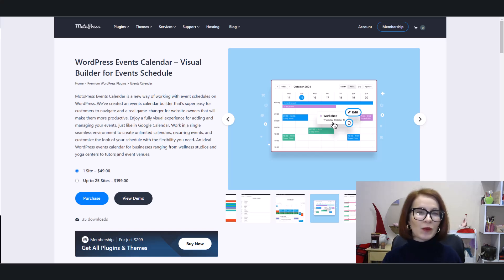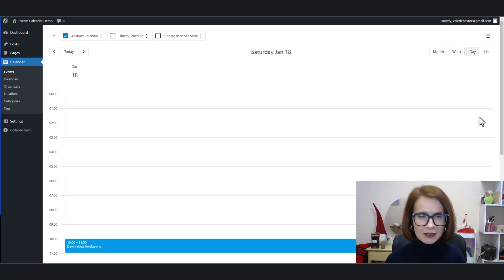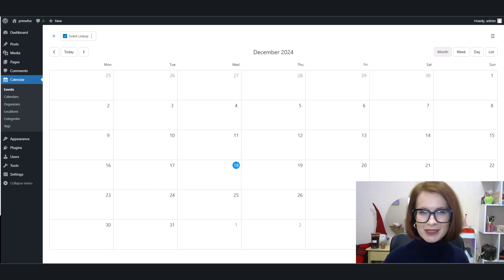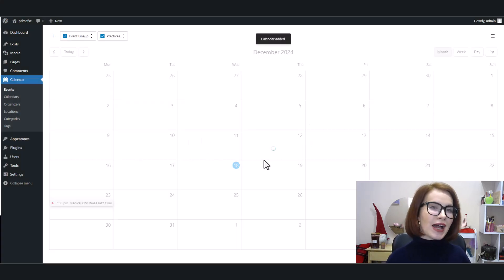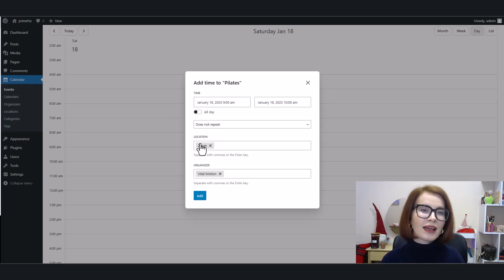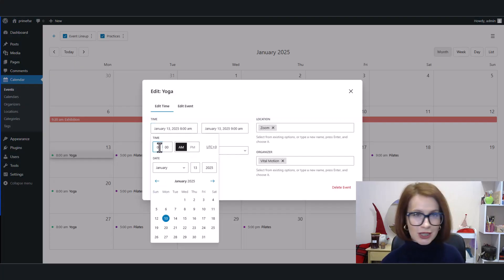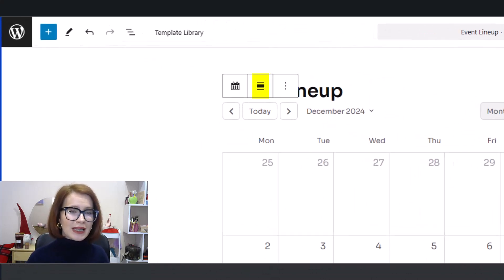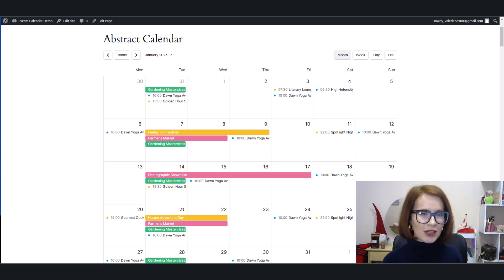Getting Started with WordPress Events Calendar Plugin - Full Review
Love working with the MotoPress Timetable plugin? Discover an absolutely new, improved plugin for displaying a schedule of events in WordPress - MotoPress Events Calendar Plugin.

In this video, you'll explore a detailed review of its features and benefits. With our fresh, next-generation event scheduling for any business, you'll enjoy working with visual calendars and adding any types of events not leaving the calendar, as easily as in Google Calendar or Apple Calendar.

00:00 Intro and Overview: What the MotoPress Events Calendar plugin offers
01:27 Brief history of the free plugin and the new, improved Events Calendar
01:48 Ease of Use
02:04 Who can benefit from the plugin
02:17 Workflow: How the plugin simplifies the process of managing events
03:25 Installation Guide
04:17 First Steps: Creating a Calendar
05:32 Adding a One-Time Event
06:31 Customizing Event Details: How to add location, organizer, event color, categories, and tags
08:10 Creating a Repeating Event that occur at the same time
09:21 A use case where a Repeating Event occurs at different times
11:36 Adding Full-Day & Multi-Day Events
13:05 Handling Overlapping Events: How to stack multiple events at the same time
13:35 Updating & Deleting Repeating Events
15:15 Displaying the Calendar on Your Site
17:37 Time Zone Considerations: Information about how event times are displayed for international users
18:16 Summary and Wrap-Up